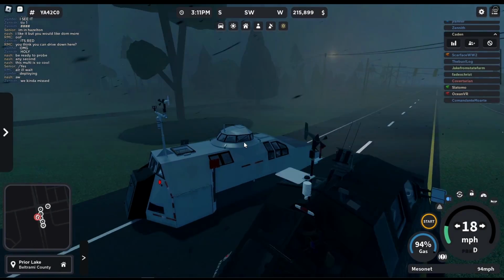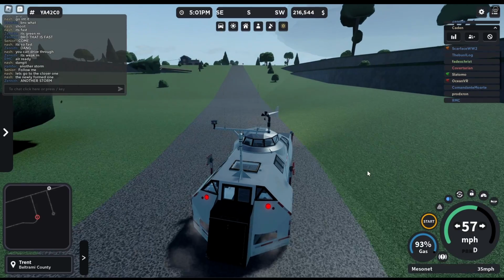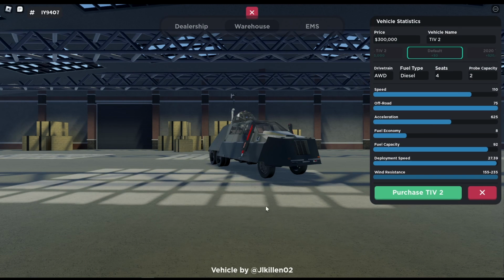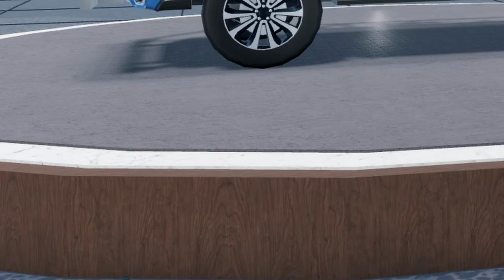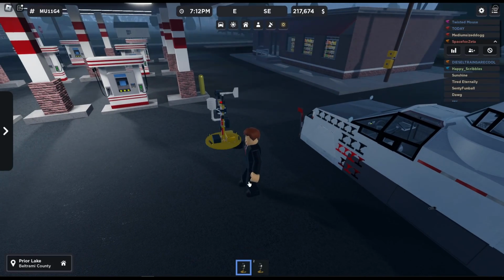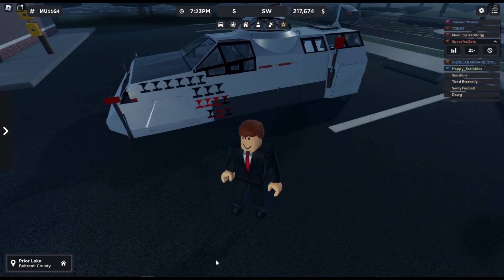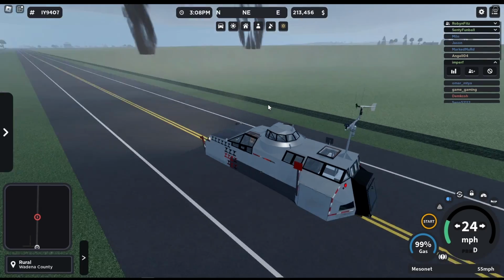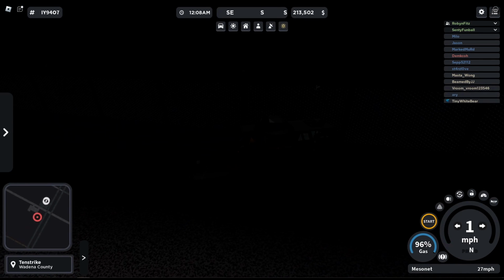TWISTED 1.21 | SO CLOSE TO PERFECTION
The first update since July 2023 for Twisted has finally dropped, and it brings so much to the game. Let's review the good, the bad, and the ugly with this major update.

Chapters:
0:00 Intro
0:35 The Good
8:31 The Bad
13:05 The Ugly
14:56 The End